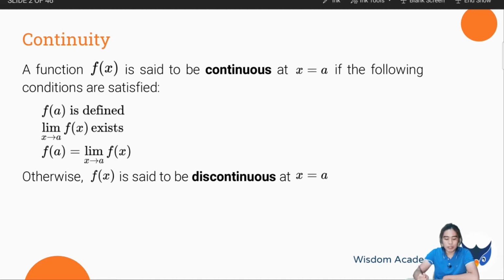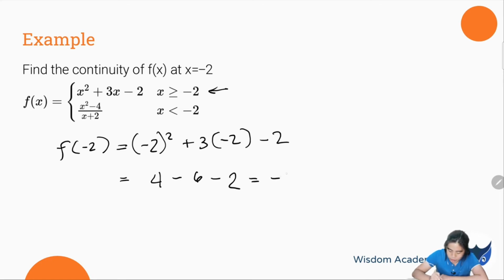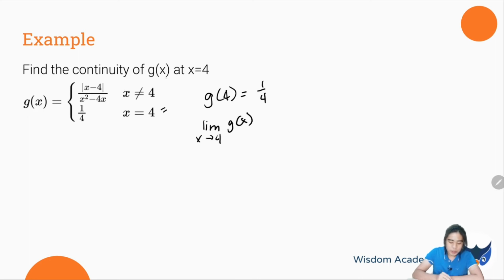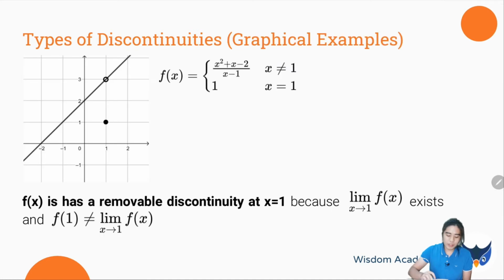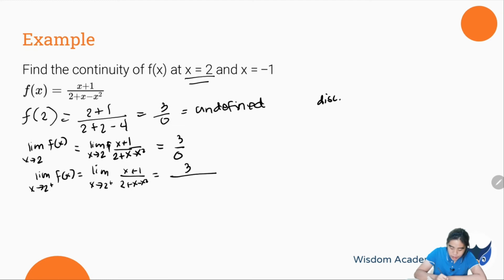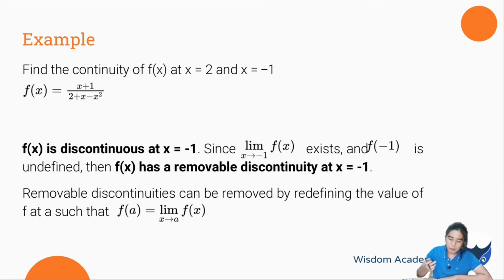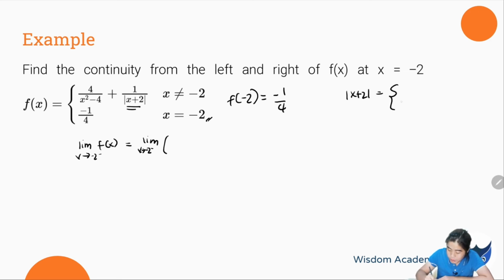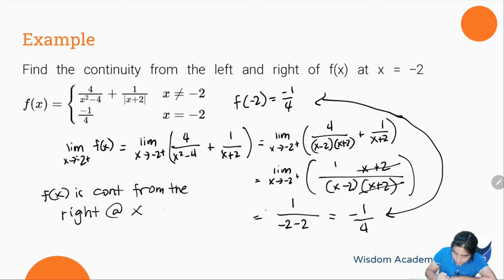Continuity on a Number - Limits and Continuity (Tagalog) | Wisdom Academy PH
Limits and Continuity Lesson 5 - Continuity on a Number
(in Filipino/Taglish/Tagalog)

Topics:

00:00 Introduction
00:25 Continuity of a Function
03:09 Evaluating Continuity of a Function
09:14 Types of Discontinuities
11:52 Determining the Types of Discontinuities
17:36 Continuity on One Side
19:29 Evaluating Continuity on One Side

BPI
Alvin Lloyd Mangadap

BDO
John Joseph Gopez

GCash
Alvin Lloyd Mangadap